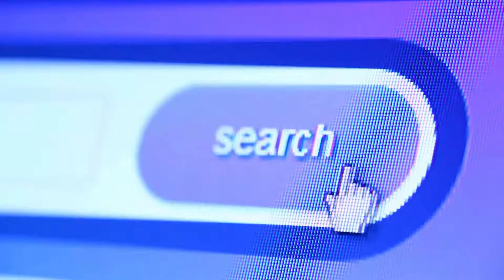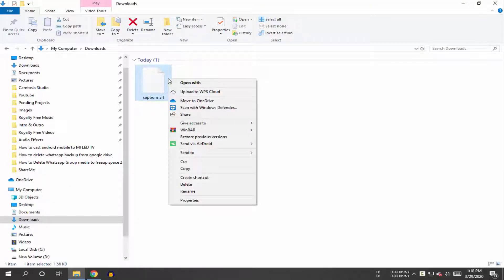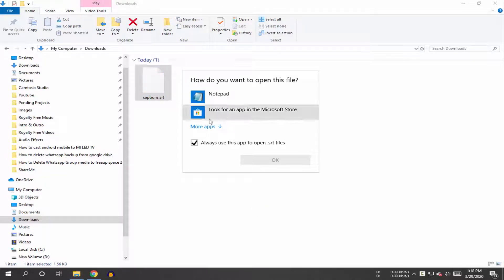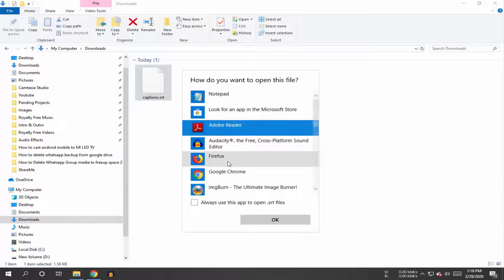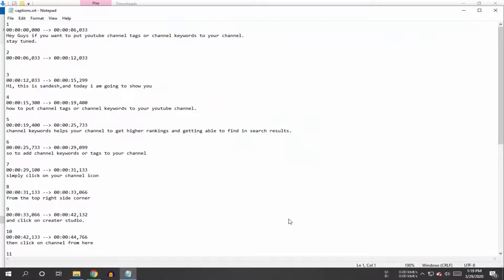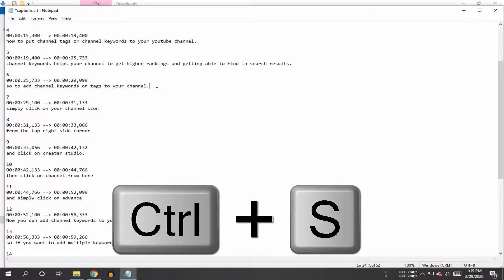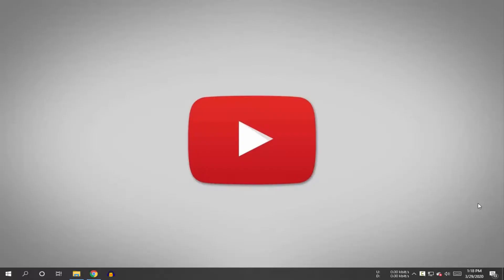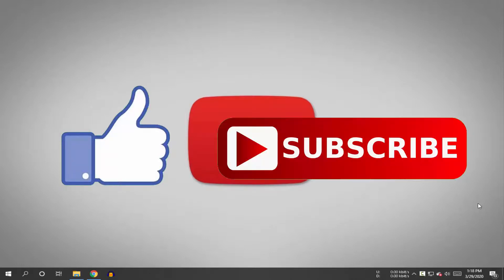How to Open and Edit Subtitles SRT File without any application.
This video will show you how to open and edit subtitles .srt files without any application.